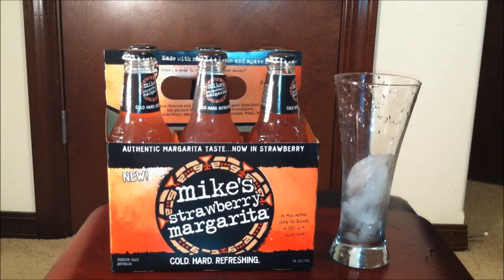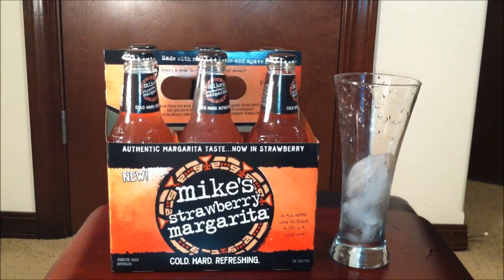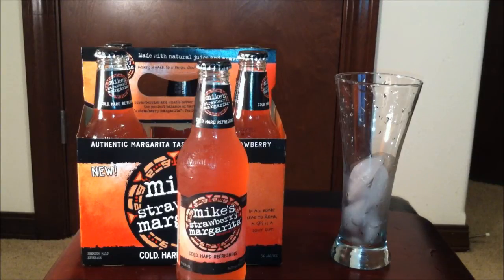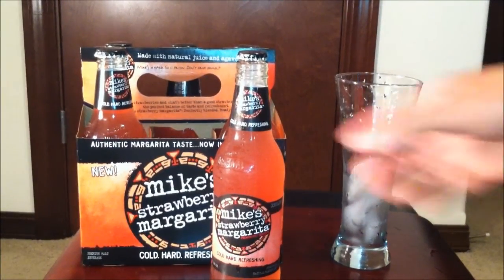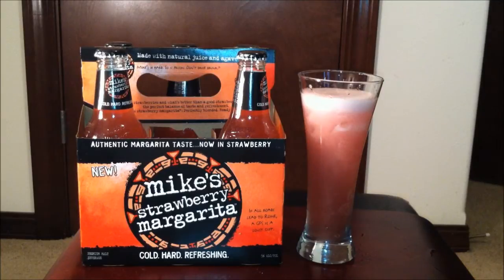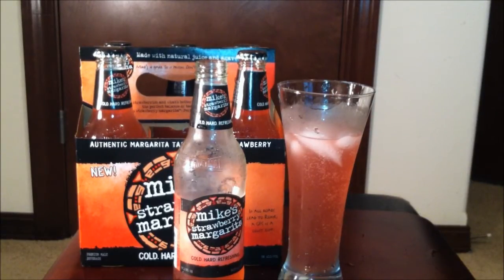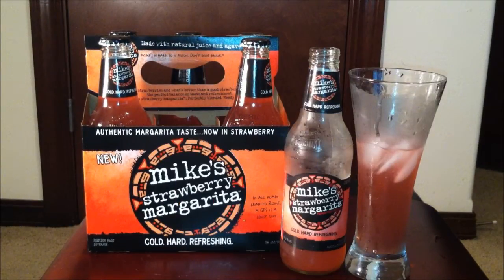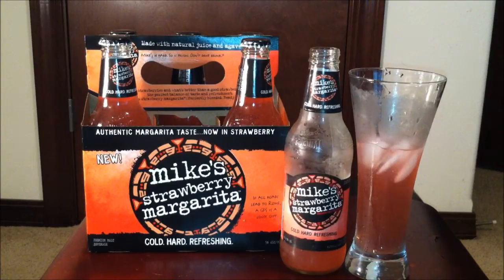Mike's Strawberry Margarita Review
Another Jay Rule Youtube exclusive first review in Mike's Strawberry Margarita!  This malt beverage is a new offering from Mike's Hard Lemonade Co.  Watch the video for the verdict!